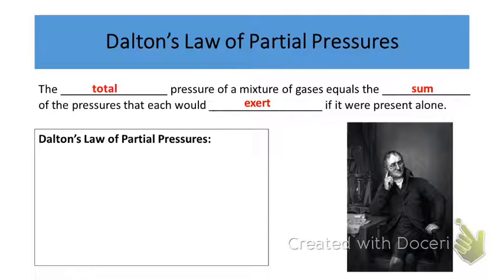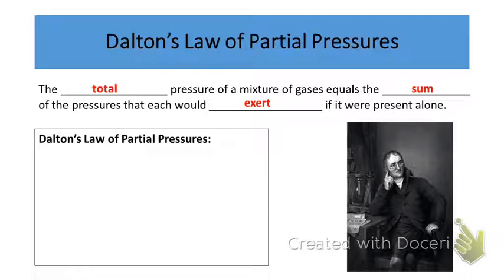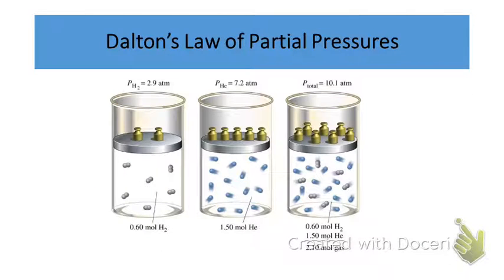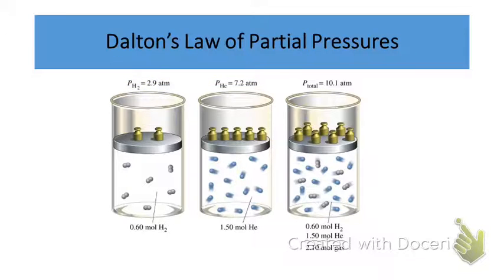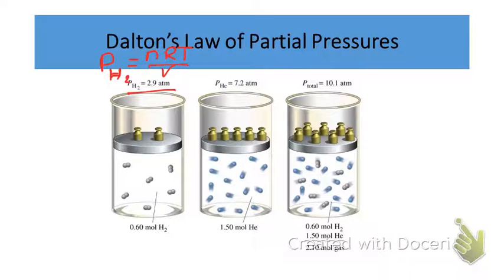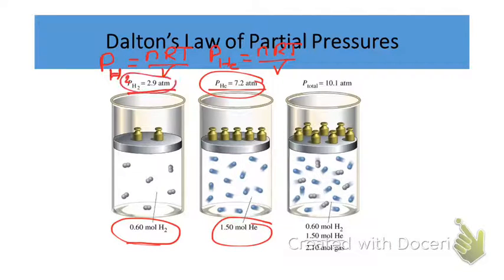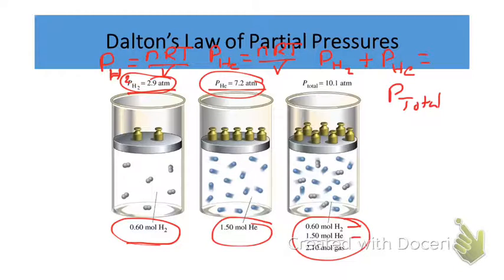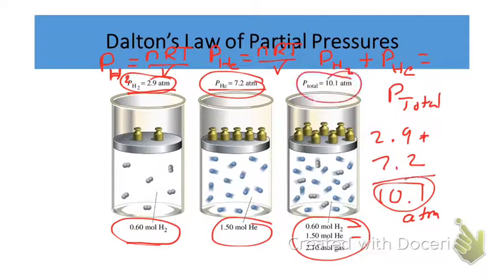Lesson 4: Dalton's Law